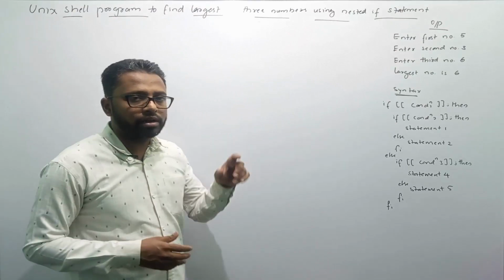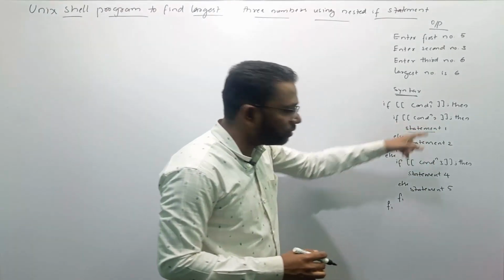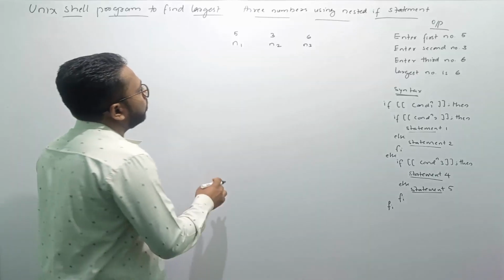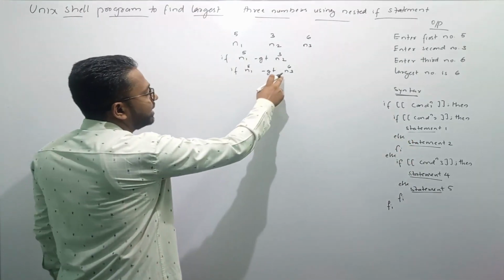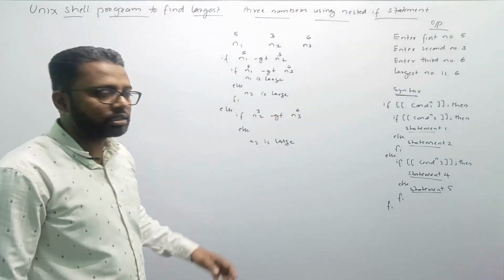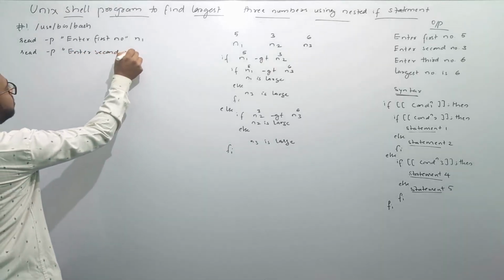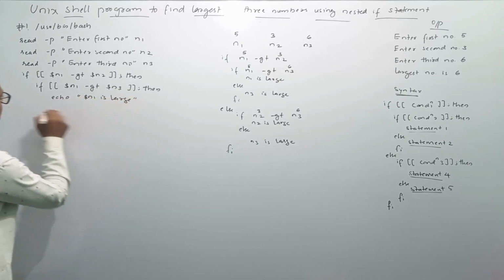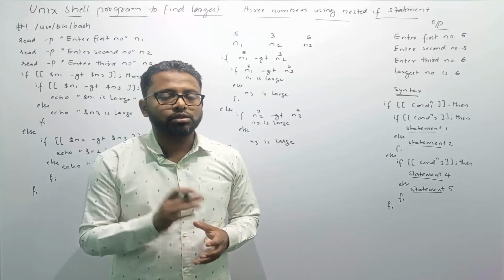How to write Unix shell program to find largest of three numbers using nested if statement Part-15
How to write Unix shell program to find the largest of three numbers using nested if statement is a video tutorial for beginners.

How to write Unix shell program to find the largest of three numbers using nested if statement is a video tutorial for beginners to learn the basic and fundamental concepts of Unix/Linux shell programming. In this video we will discuss the following concepts such as,
How to write Unix shell program to find the largest of three numbers using nested if statement,
Unix shell program to find the largest of three numbers,
How nested if statement works,
What is the syntax of nested if statement,
What is the logic of finding largest of three numbers,
Unix program to print student result using else if ladder,
Unix/Linux shell programming tutorial for beginners,
Unix video for beginners to learn shell programming,
Shell program for beginners to learn basic,